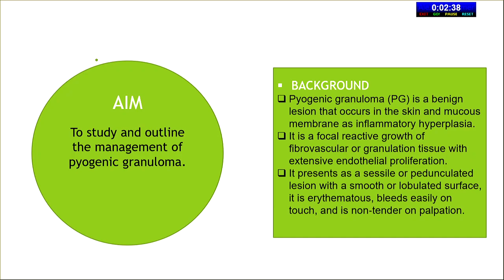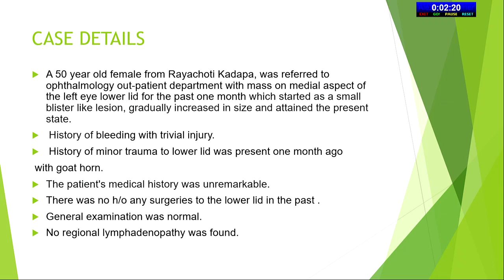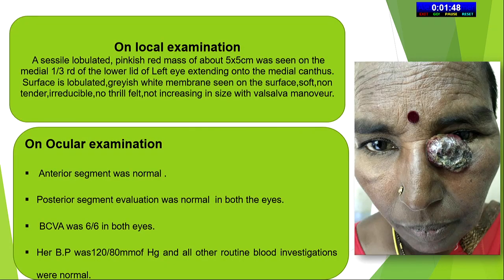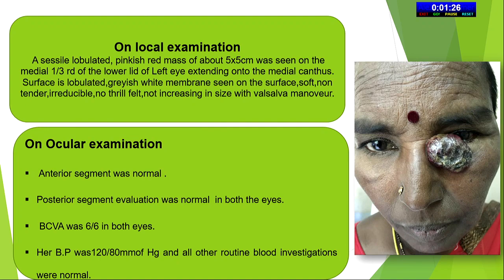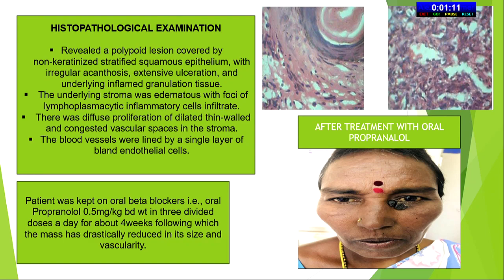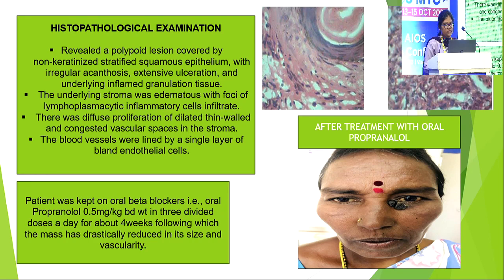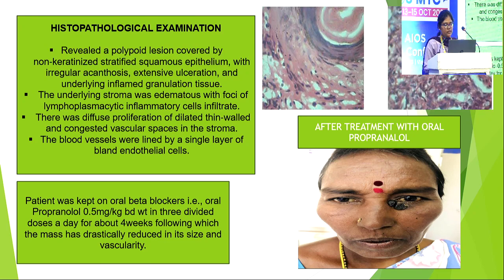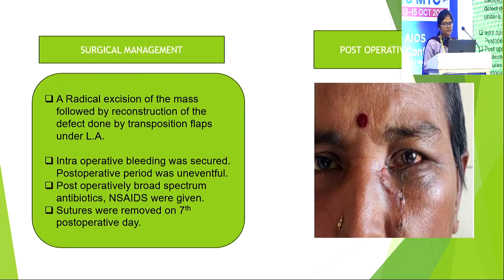AIOCMTC2 2023 APOS Orbit & Oculoplasty PP FP697 Dr K MANJULA MANAGEMENT OF PYOGENIC GRANULOMA OF L